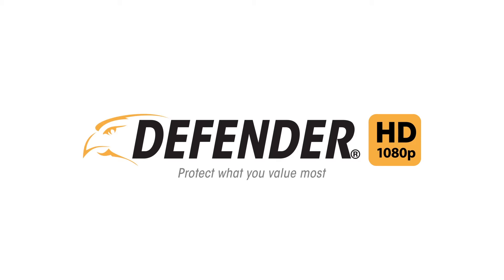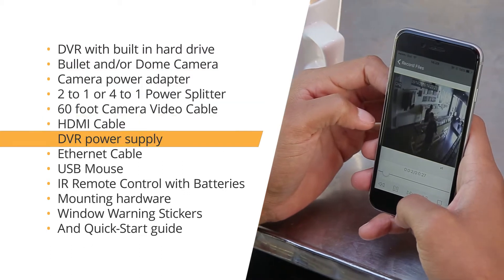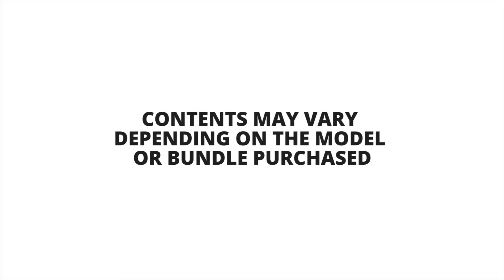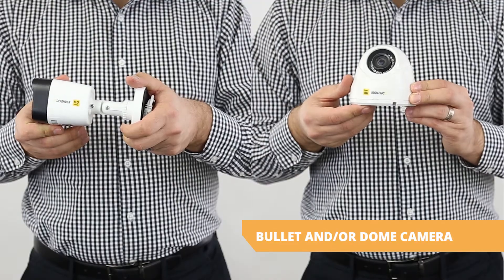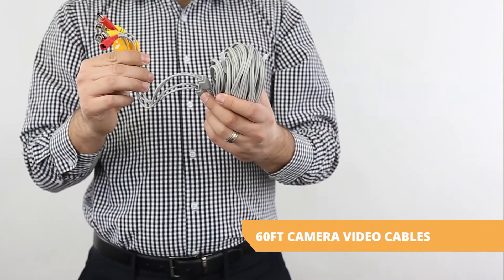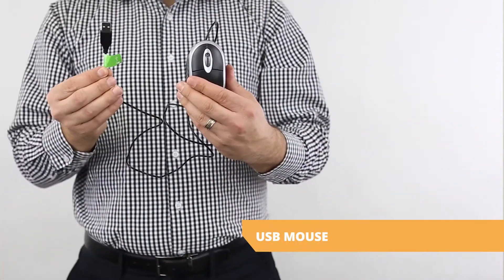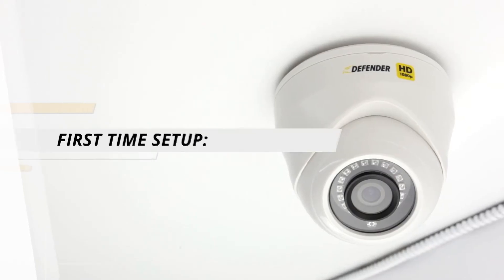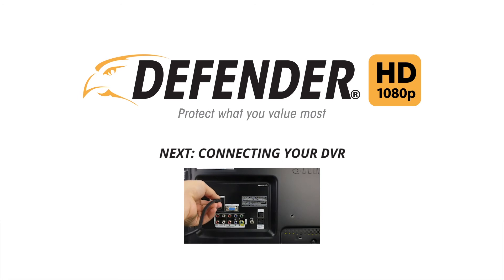Defender HD First time Setup: What’s Included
This first time setup video will walk you through the contents of your Defender HD 1080P Security System.